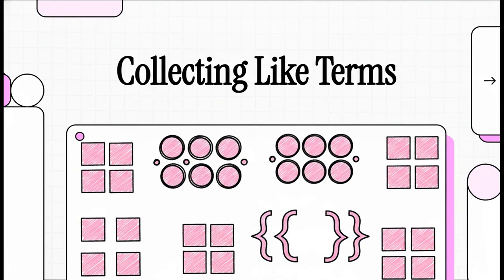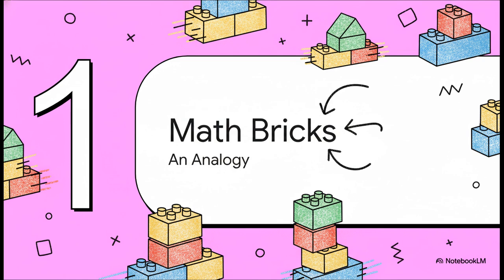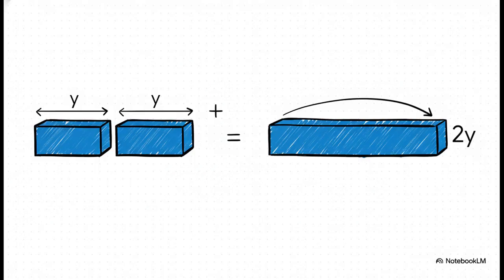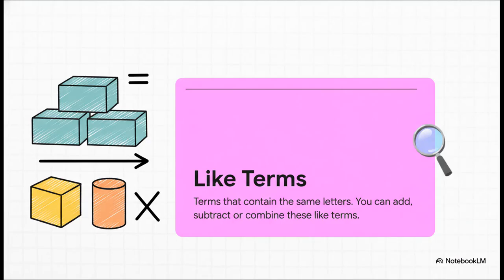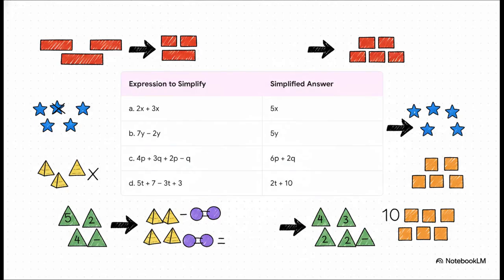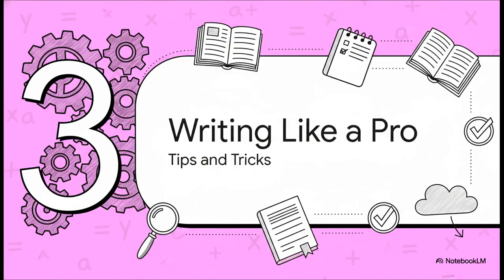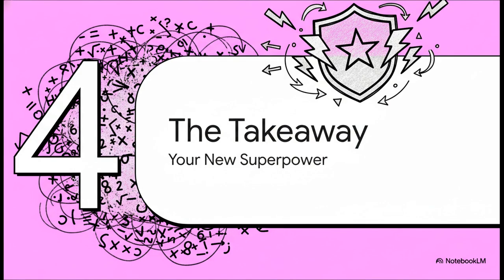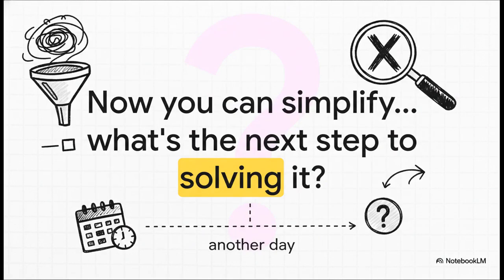Collecting Like Terms